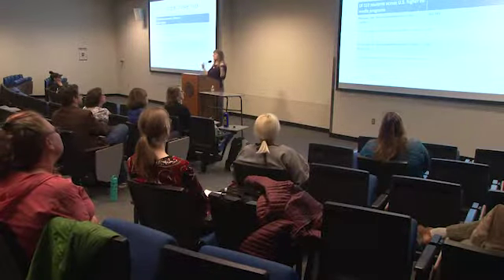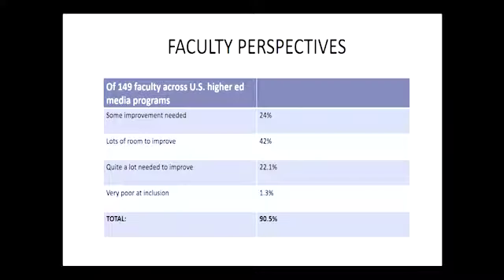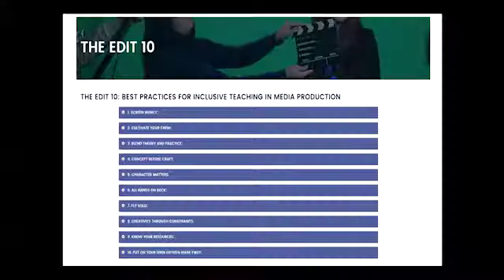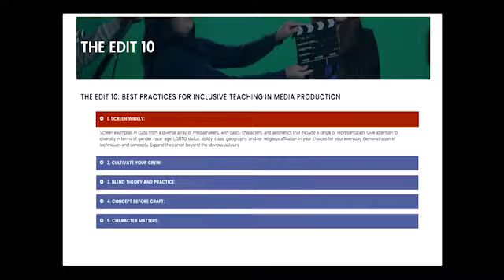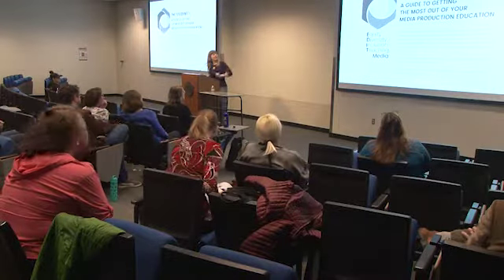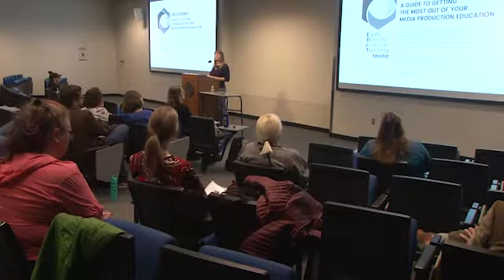Jennifer Proctor (JASS): “EDIT Media: Best Practices in Inclusive Teaching in Media Production”